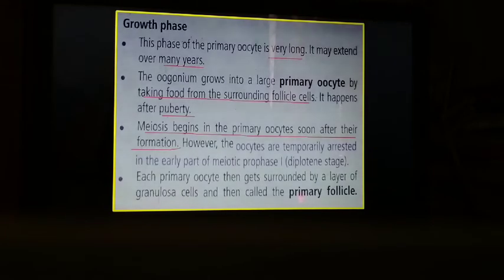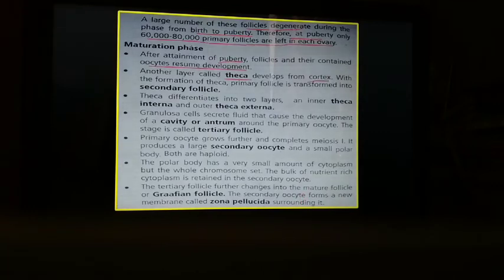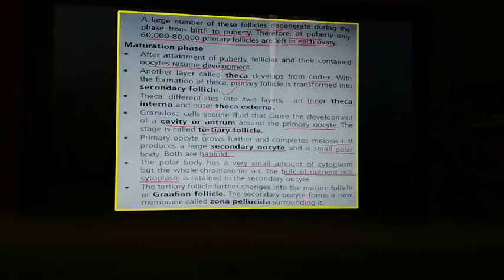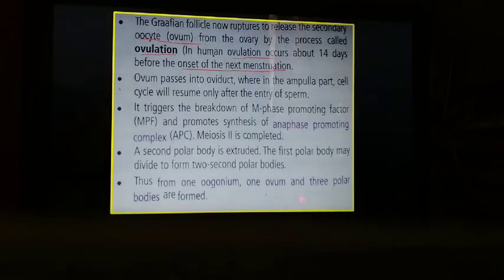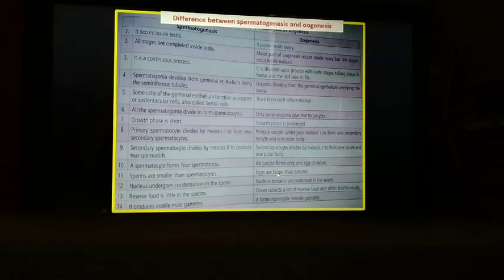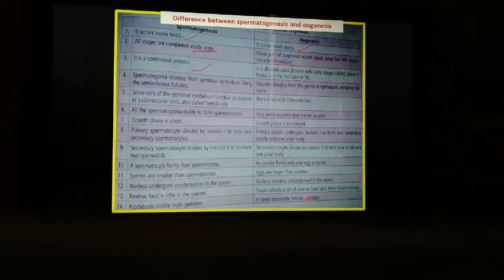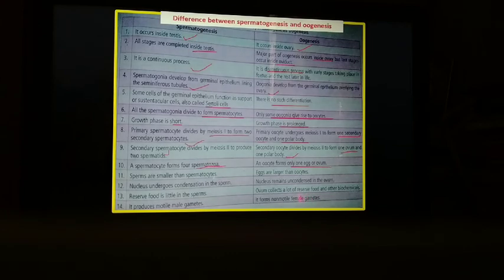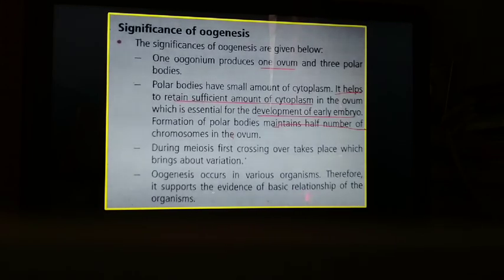Gametogenesis (Oogenesis) -Part 2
Hello Viewers,
This is part 2 video of human reproduction and covers all the essential facts of Oogenesis.
     Hope it will add to your knowledge.

Thanks🙂